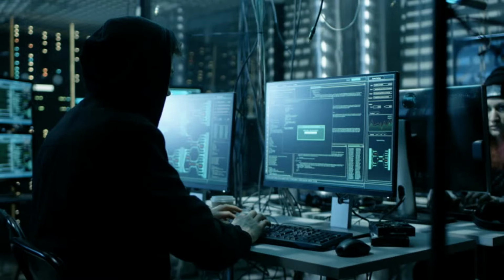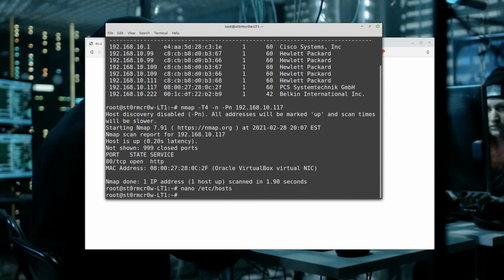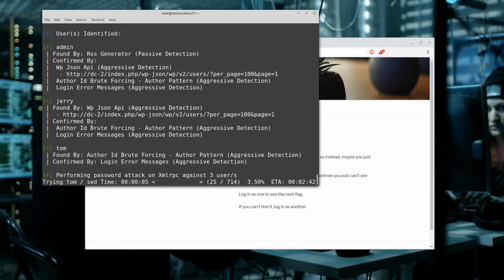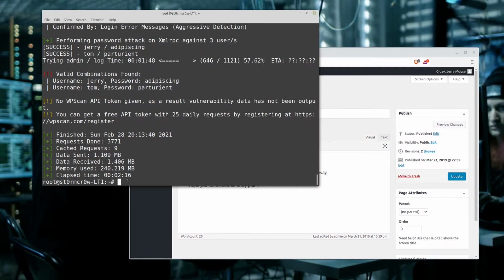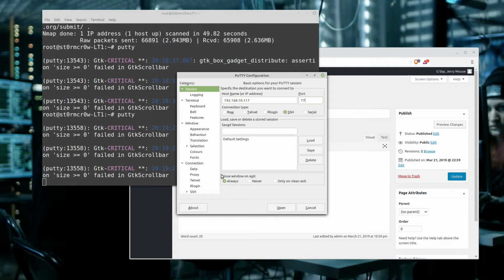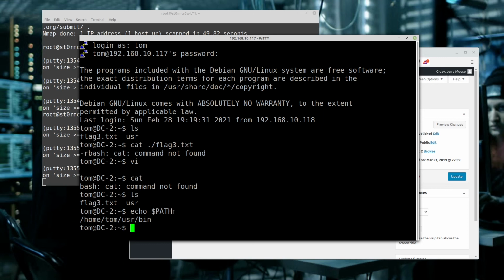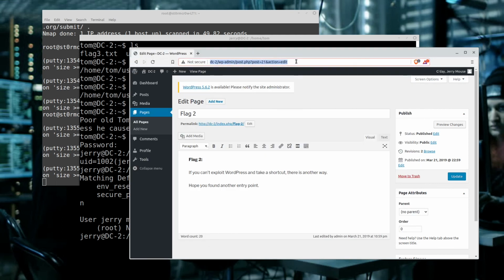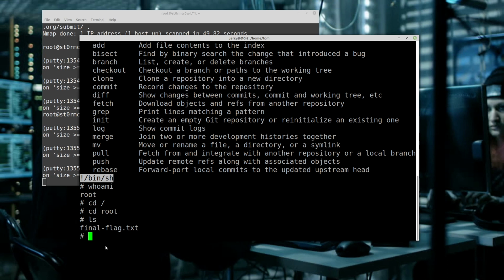PenTest-DC2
In this video, we will do some pen-testing on a CTF server. We will show each step to go from boot to root. Within 30 min we will discover the server on the network and gain access to the server and escalate our privileges to root. Learn the tools and Technics to be successful in penetration testing.